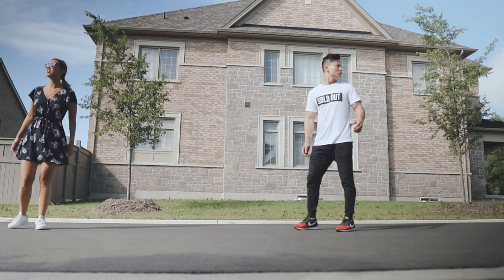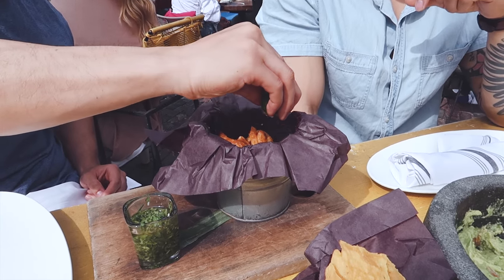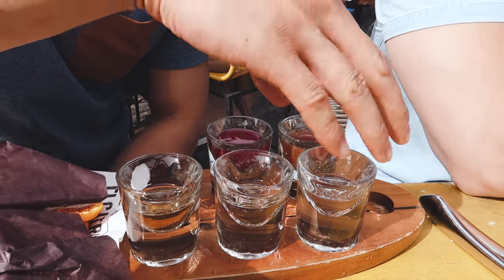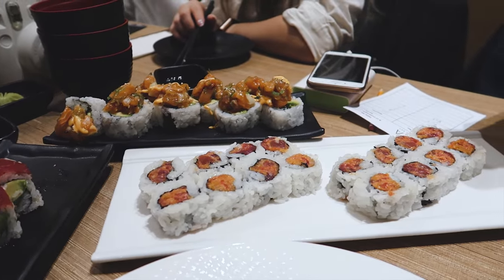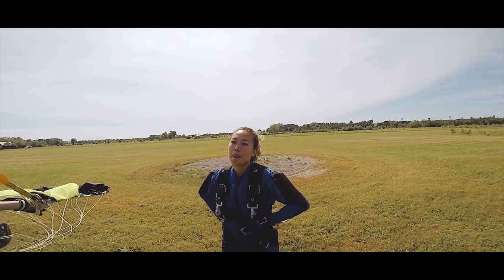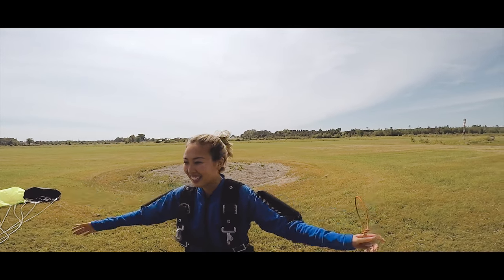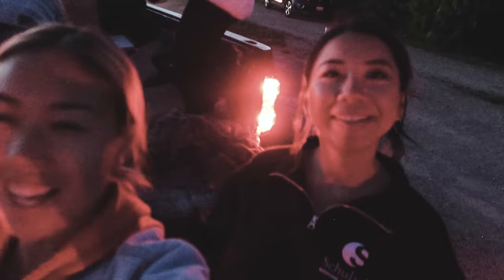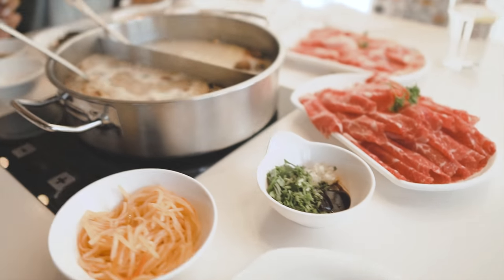Ca Toronto Vlog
Video log from latest travels and adventure